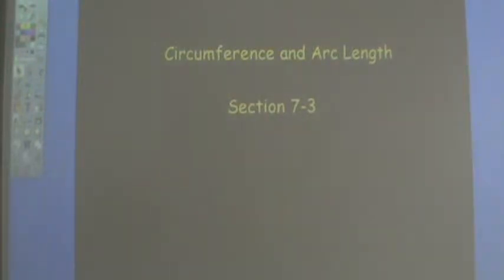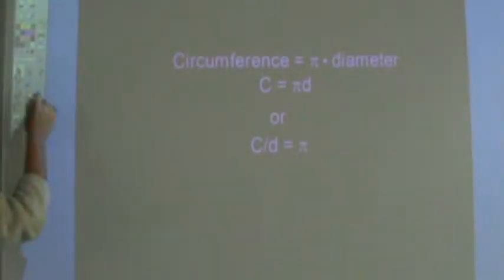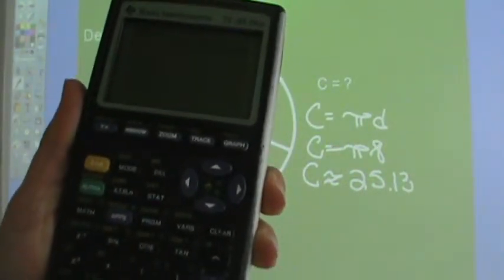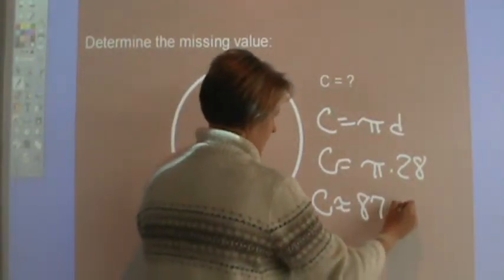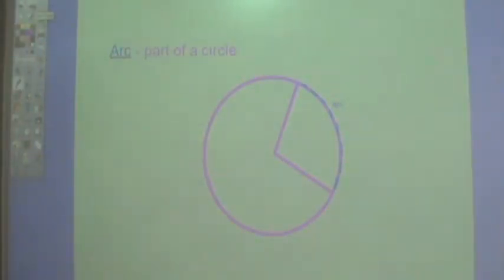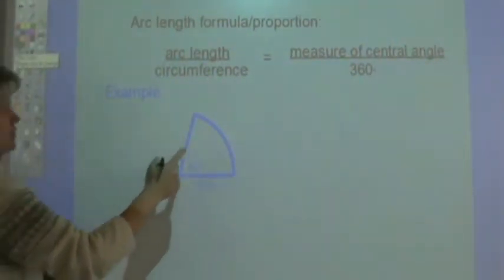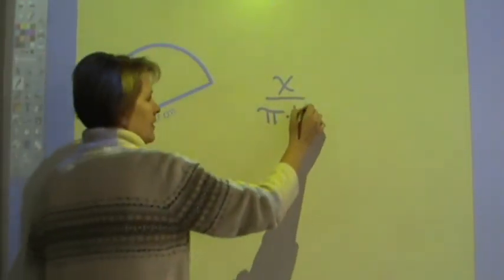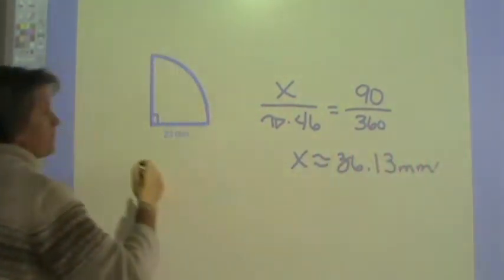7 3 video